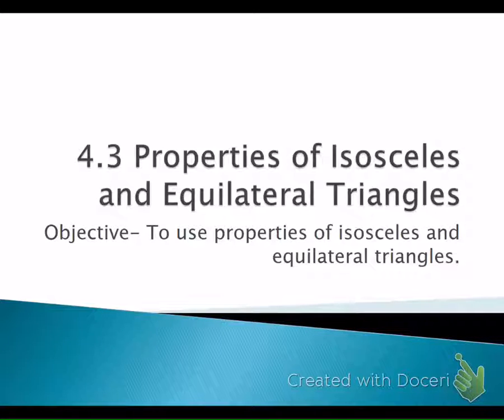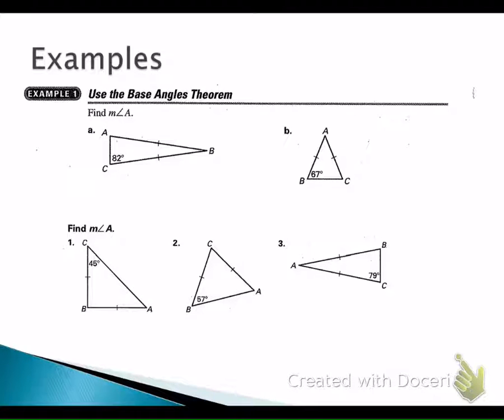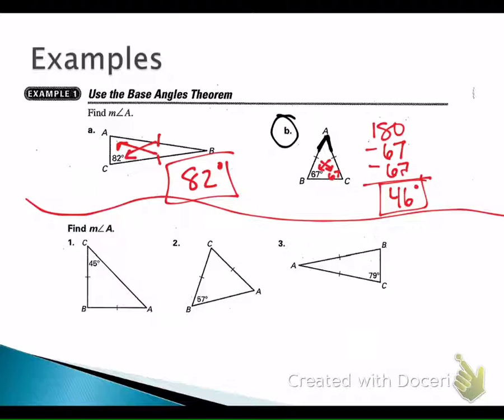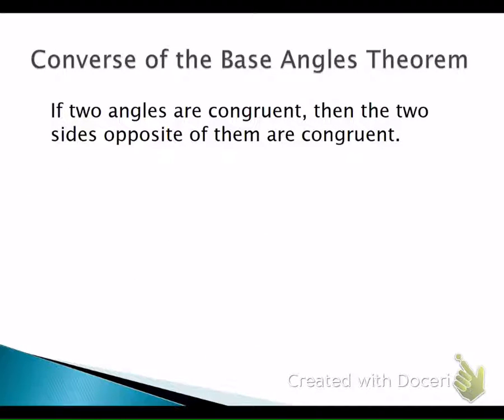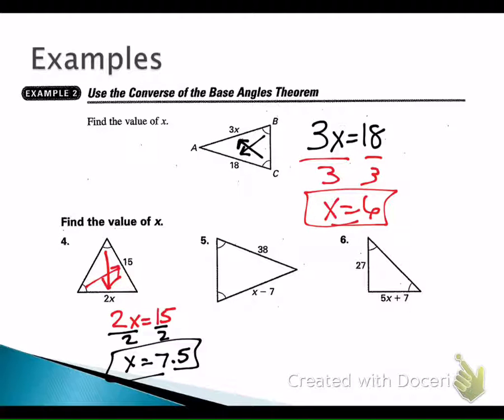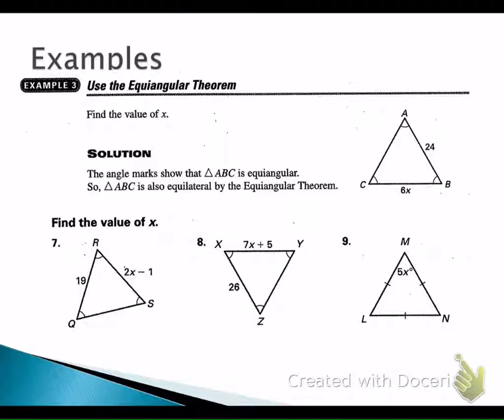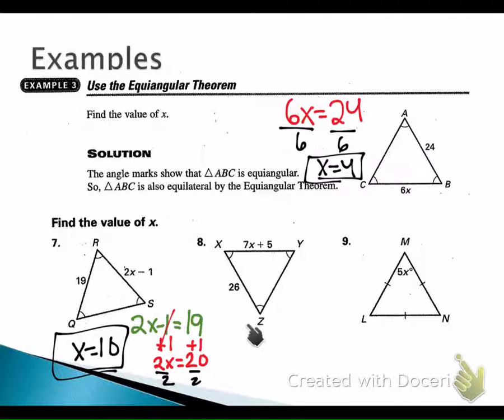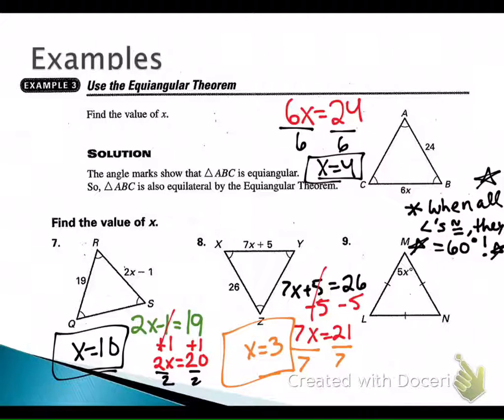Geom T- Sec 4.3- 10/31